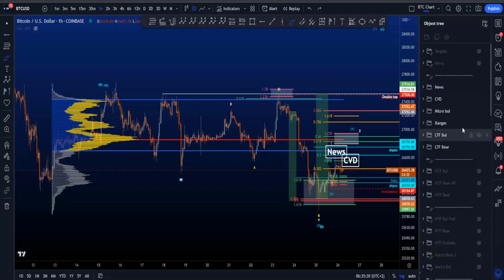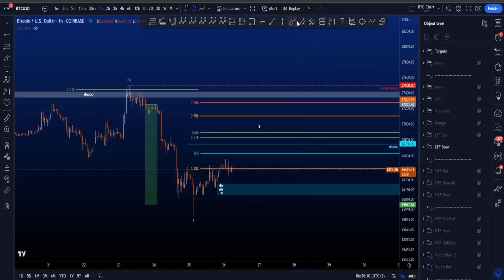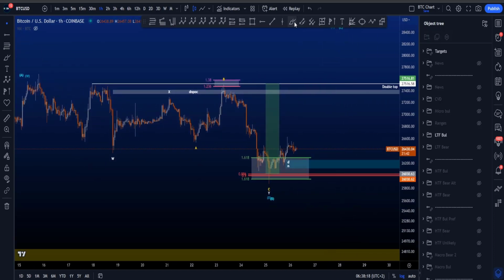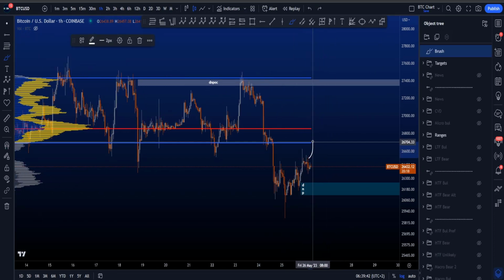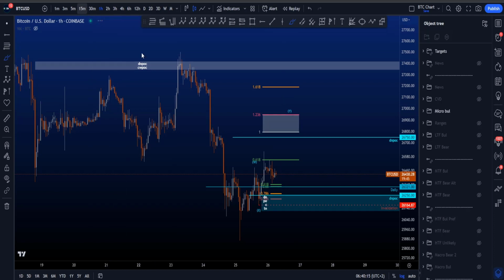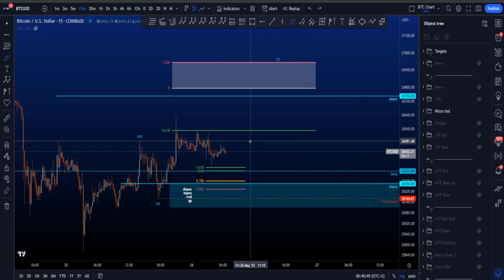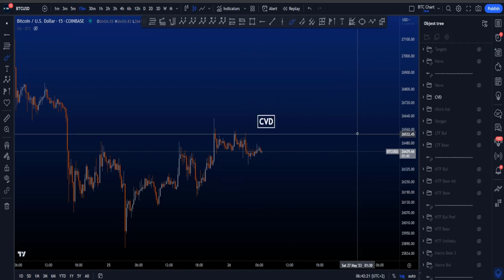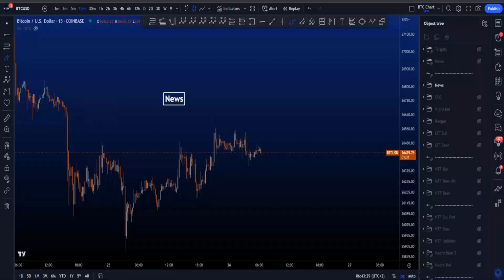Bitcoin Elliott Wave Technical Analysis Today! Bullish & Bearish Price Prediction BTC & News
▶ TIMESTAMPS
0:00 LTF Bearish Scenario (same)
1:05 LTF Bullish Scenario (same)
2:06 Range Overview (new)
2:55 Micro Scenario (new)
4:40 CVD Divergences (new)
5:25 News